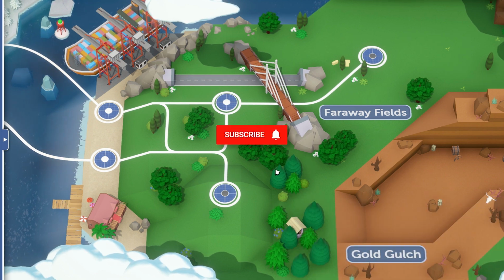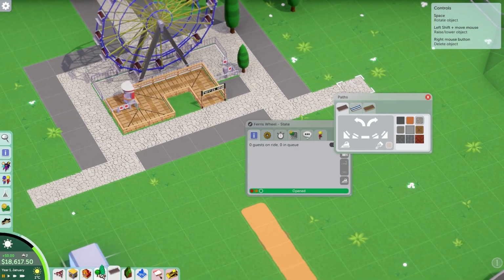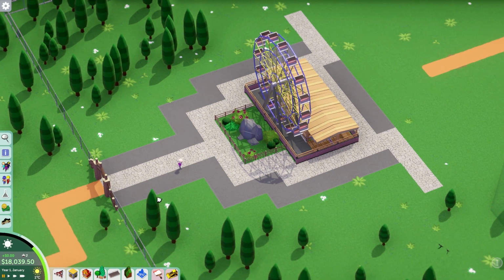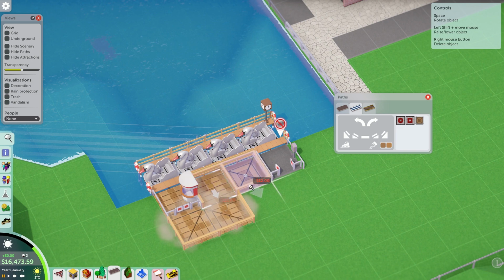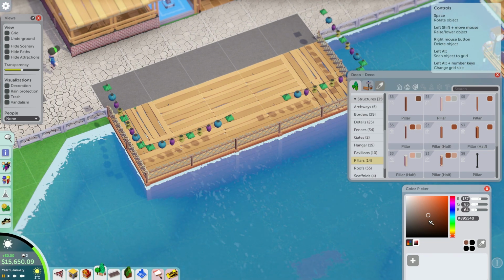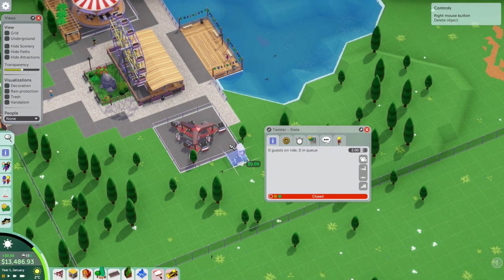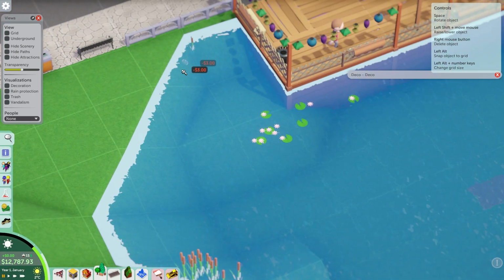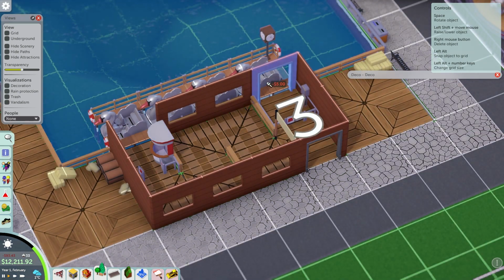🎡 Orchard Acres | Let's Play Parkitect Ep. 37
Today we start work on a new career mode park, Orchard Acres